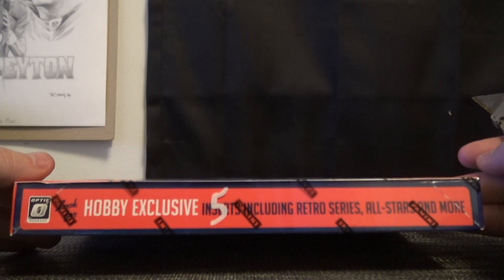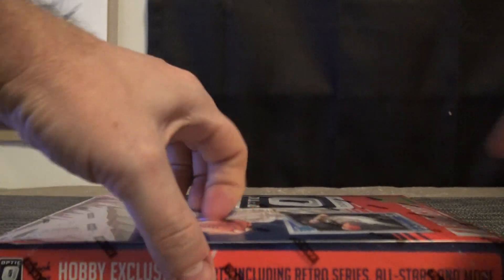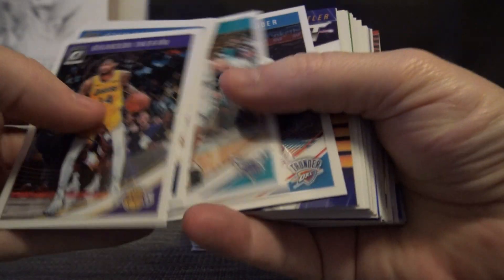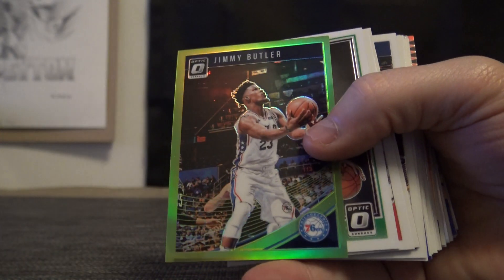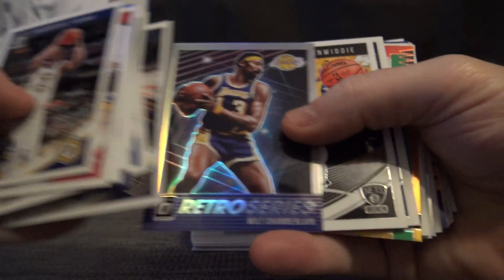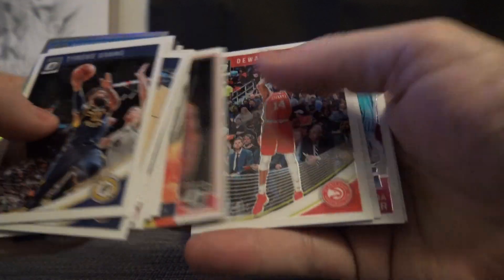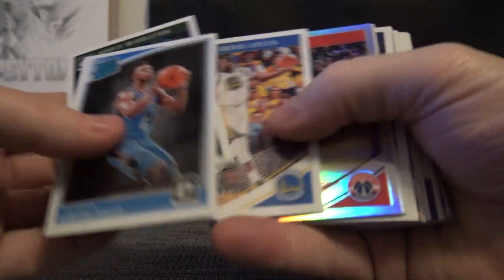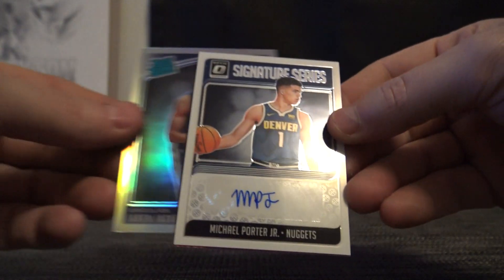Rick's 2018/19 Donruss Optic NBA Basketball Box Break